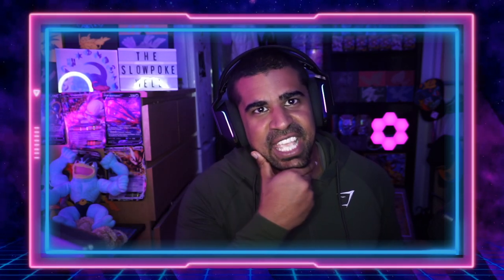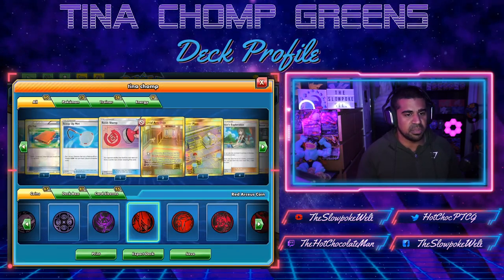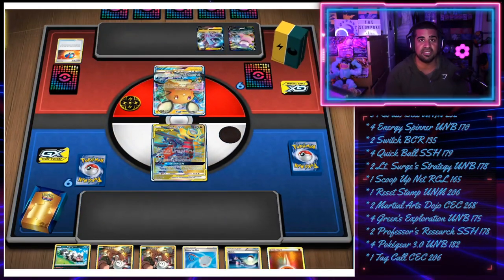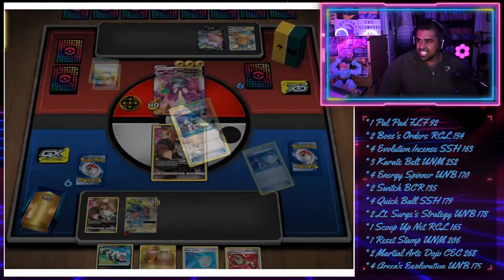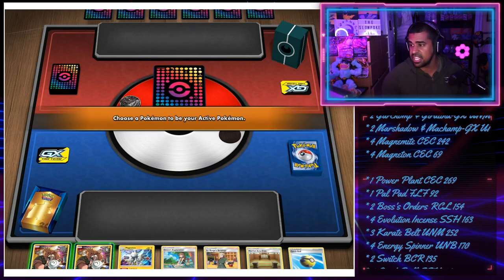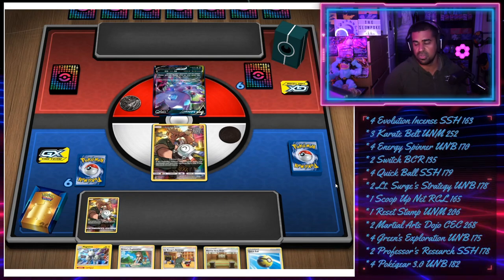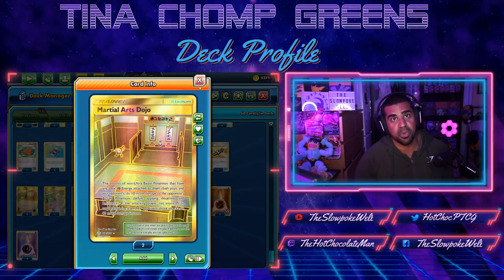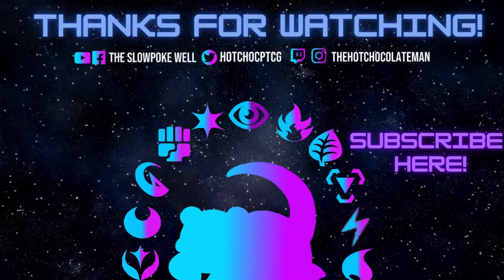Giratina Garchomp GX Greens Deck Profile / Deck list! POST ROTATION TCGO Gameplay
Giratina Garchomp GX is my new favourite Greens deck! What an absolute power house!

#Pokémon - 13

* 1 Galarian Zigzagoon SSH 117
* 2 Garchomp & Giratina-GX UNM 228
* 2 Marshadow & Machamp-GX UNB 198
* 4 Magnemite CEC 242
* 4 Magneton CEC 69

* 1 Power Plant CEC 269
* 1 Pal Pad FLF 92
* 2 Boss's Orders RCL 154
* 4 Evolution Incense SSH 163
* 3 Karate Belt UNM 252
* 4 Energy Spinner UNB 170
* 2 Switch BCR 135
* 4 Quick Ball SSH 179
* 2 Lt. Surge's Strategy UNB 178
* 1 Scoop Up Net RCL 165
* 1 Reset Stamp UNM 206
* 2 Martial Arts Dojo CEC 268
* 4 Green's Exploration UNB 175
* 2 Professor's Research SSH 178
* 4 Pokégear 3.0 UNB 182
* 1 Tag Call CEC 206

#Energy - 9

* 4 Psychic Energy XYEnergy 8
* 5 Fighting Energy BLW 110

or T-Pains Pizzle pack on soundcloud